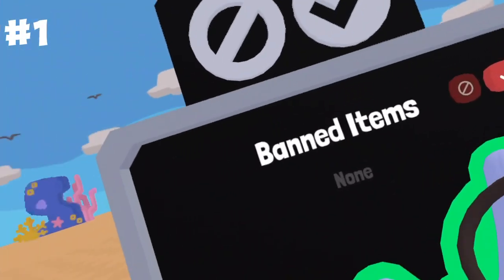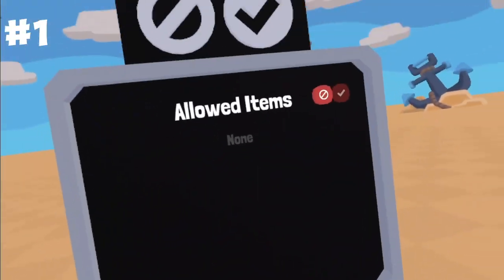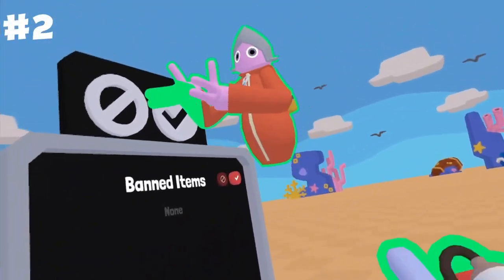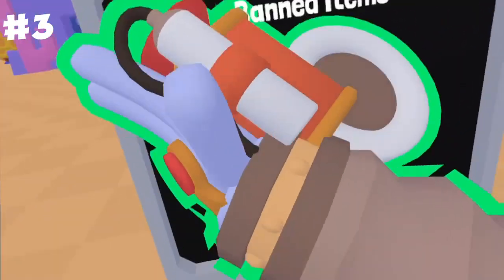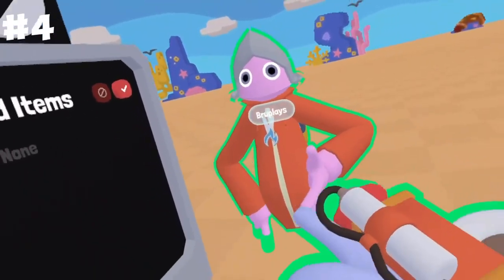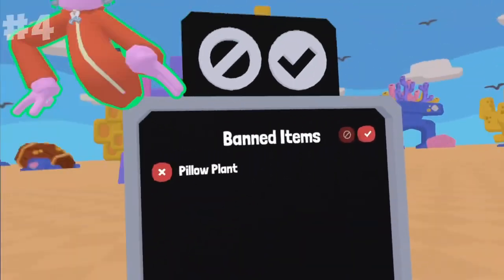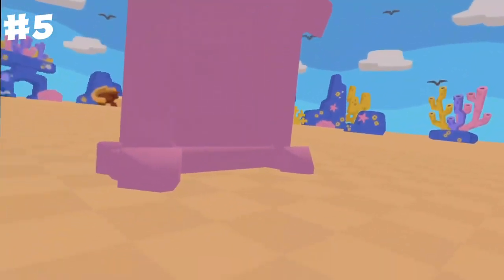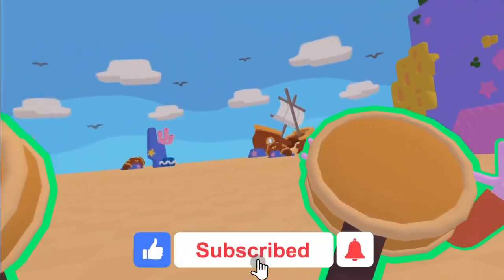The BEST Ways To Use The ITEM RESTRICTER!?